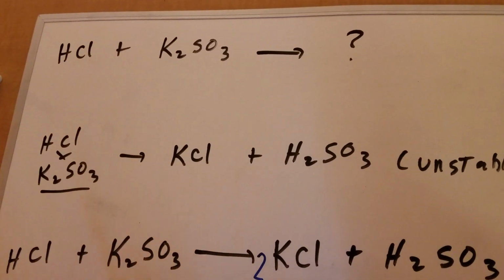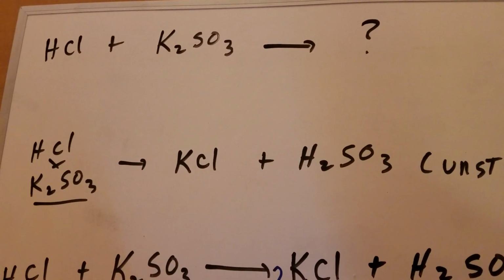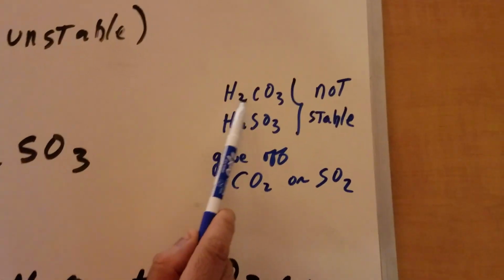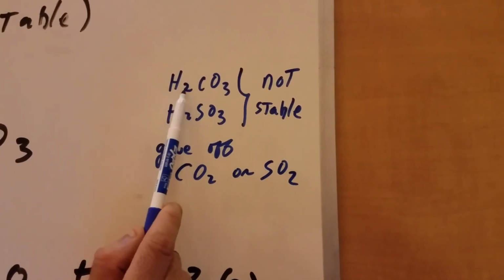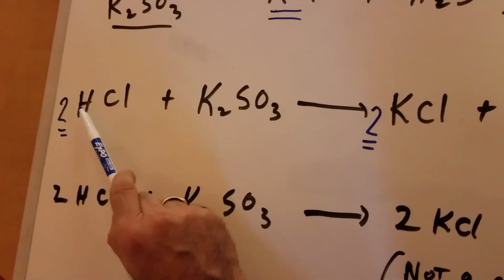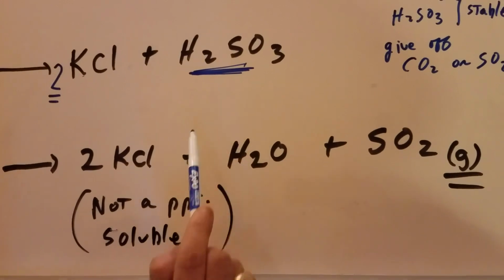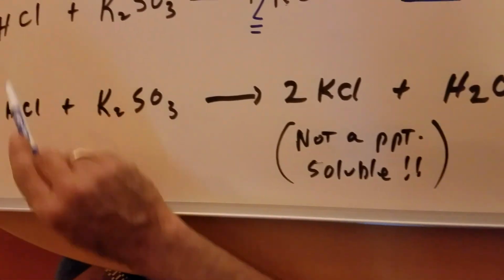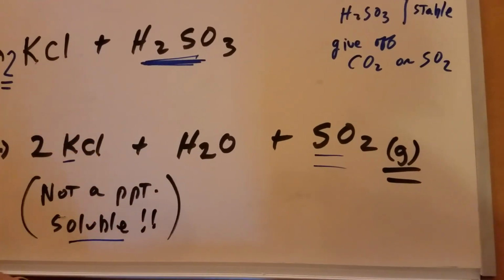General Chemistry | DAT Destroyer | Dr. Jim Romano